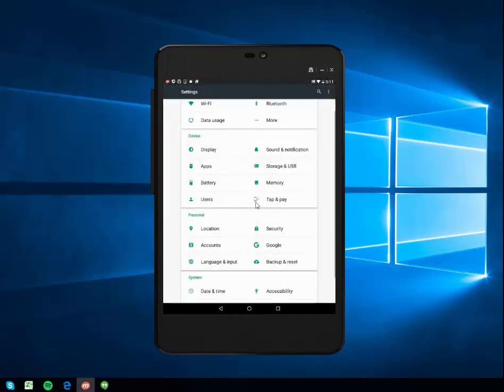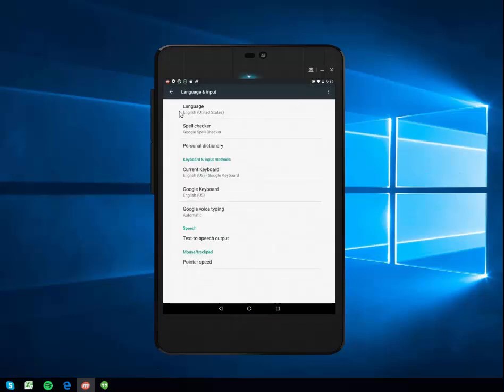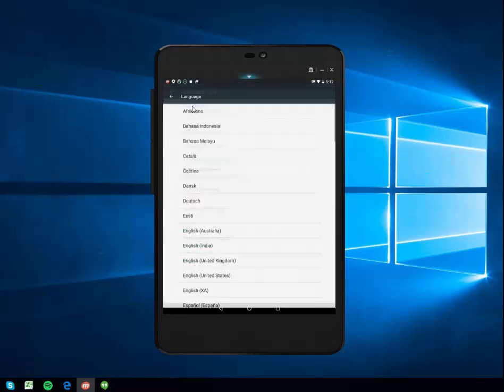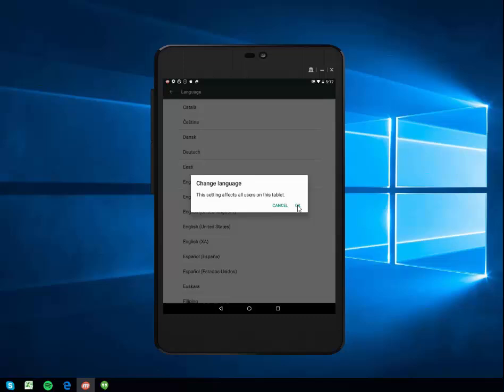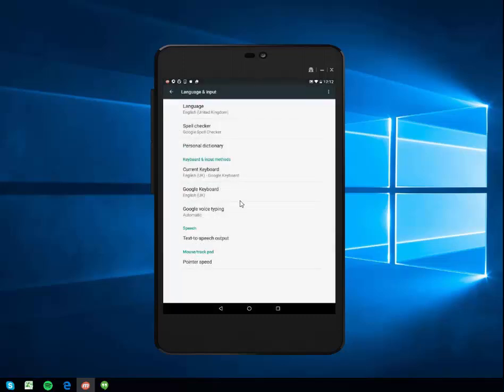Changing the Language on your Android Device